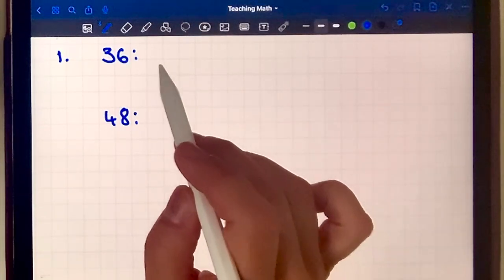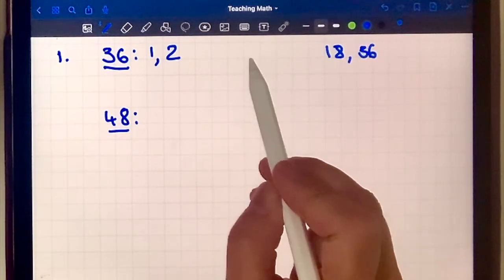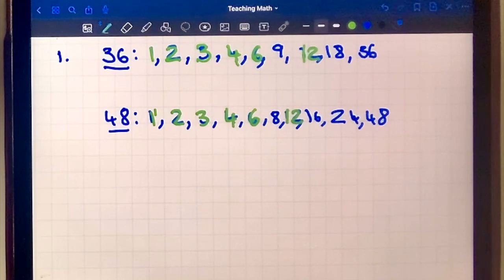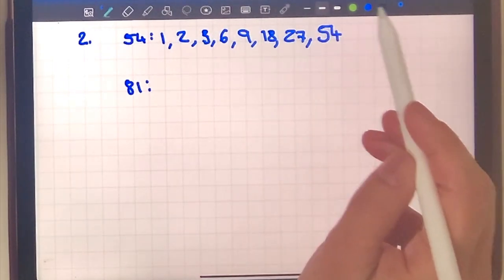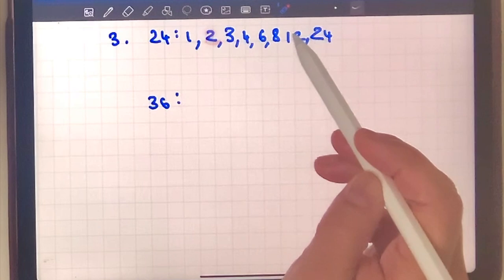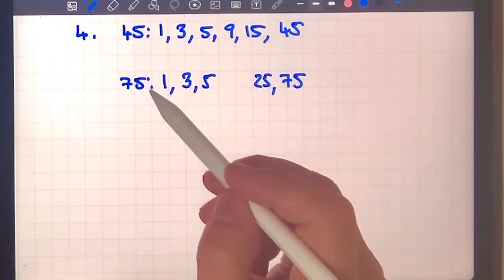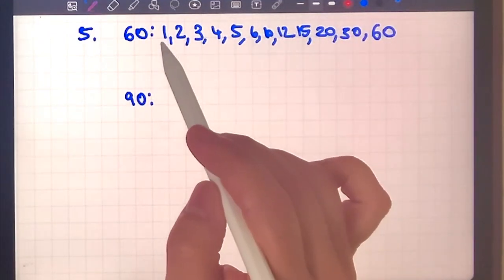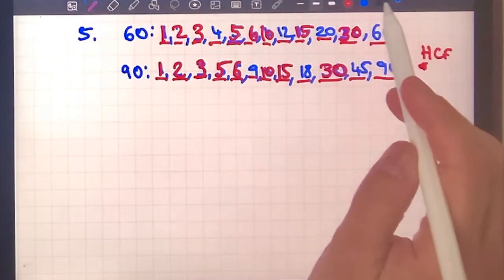ASMR Teaching You Math - Highest Common Factor, with iPad sounds and whispers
In today's video I show you how to find the Highest Common Factor of two numbers. Enjoy!